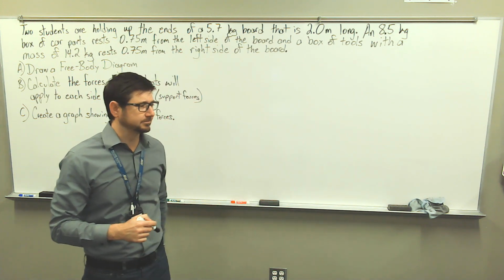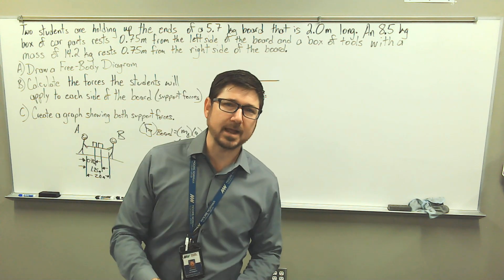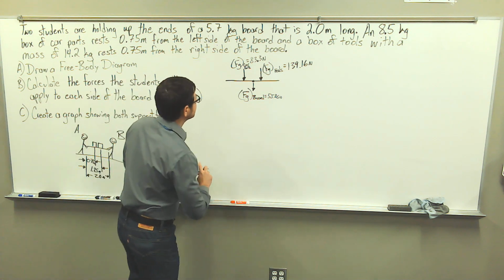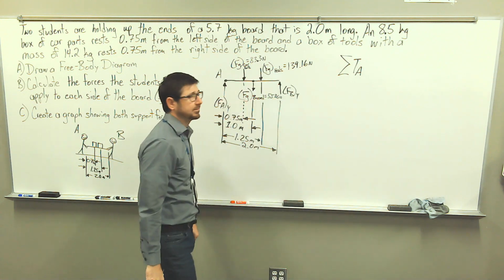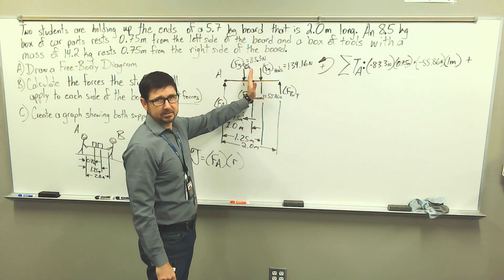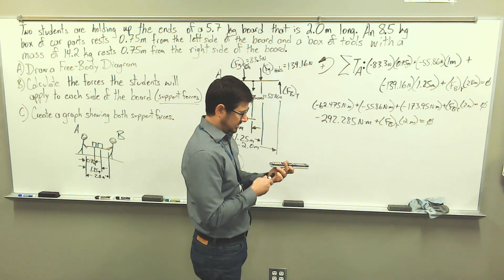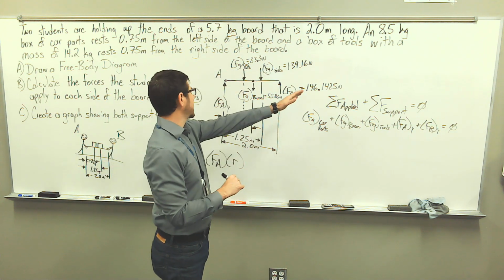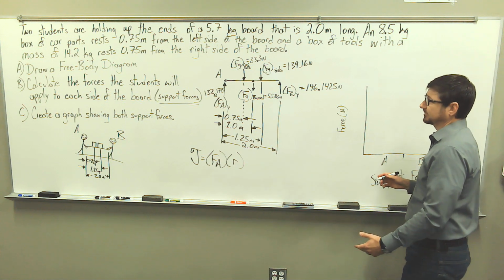Ch. 8 Calculating Support Forces #2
This video shows how to calculate the forces two students apply in the +y-direction to support a board with two boxes resting on the board.